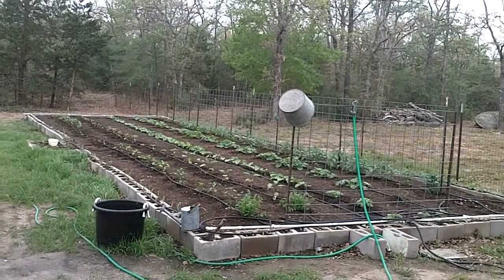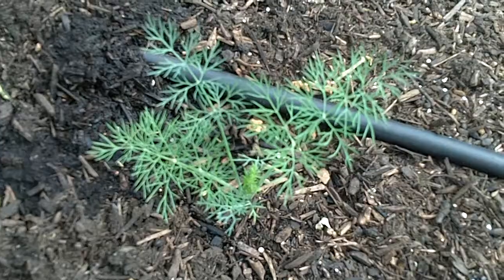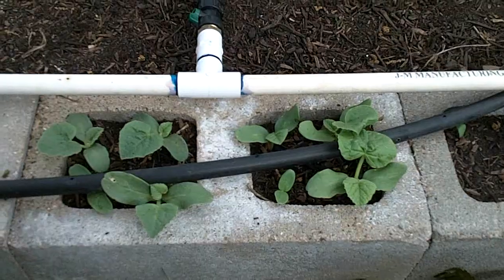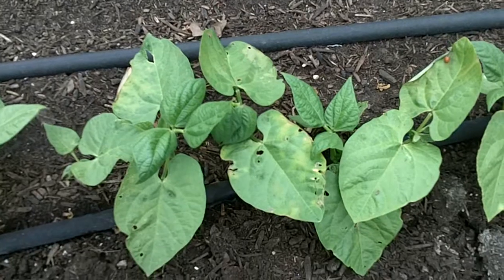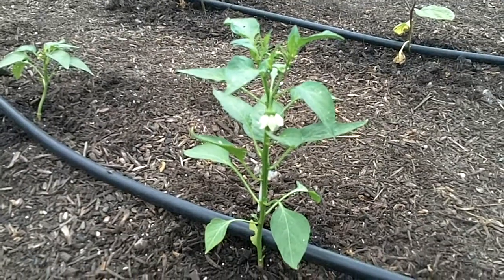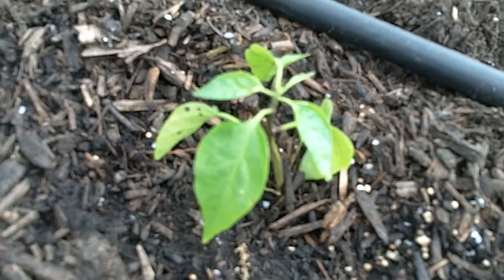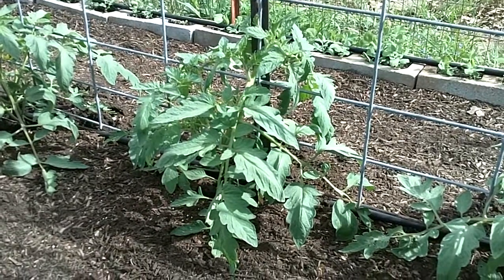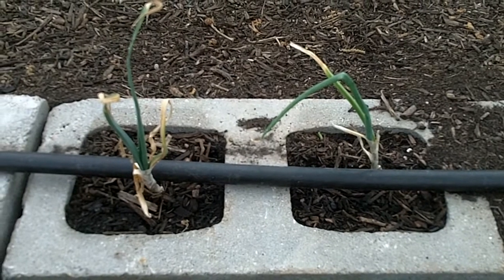Spring Garden 2nd week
Spring Garden Plants